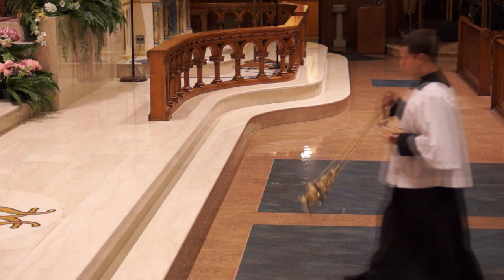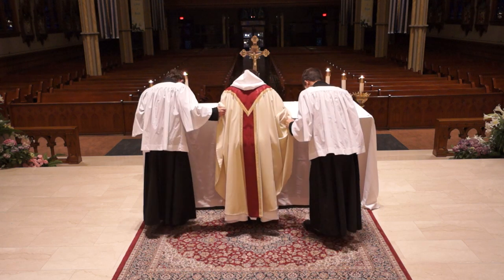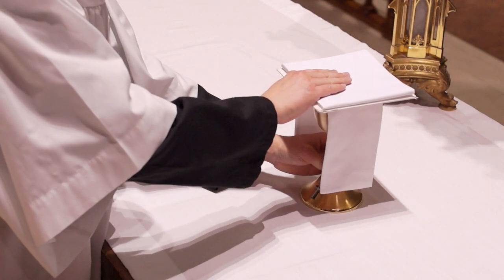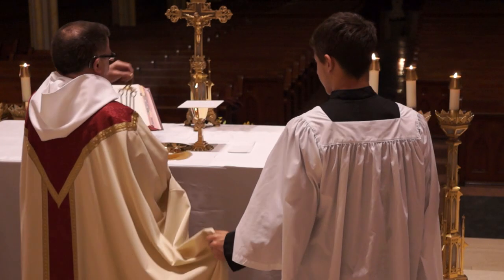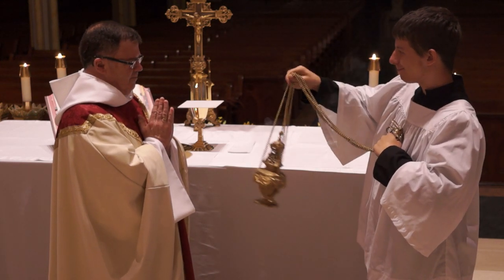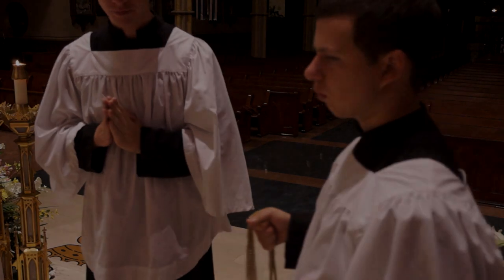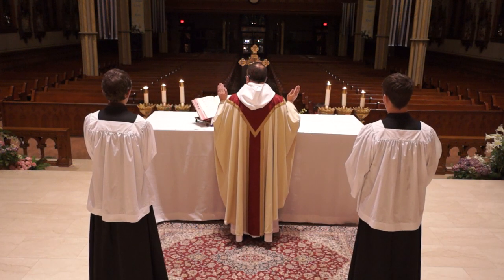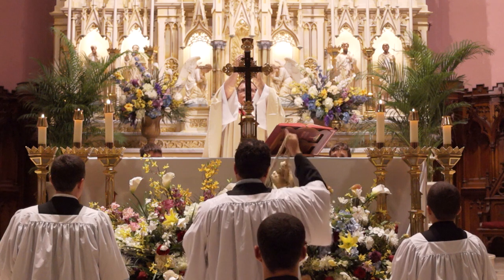Thurifer Tutorial for Altar Servers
This video tutorial demonstrates how a server functions as Thurifer during the Holy Eucharistic Sacrifice of the Mass ( Ordinary Form ).

For Gospel procession see